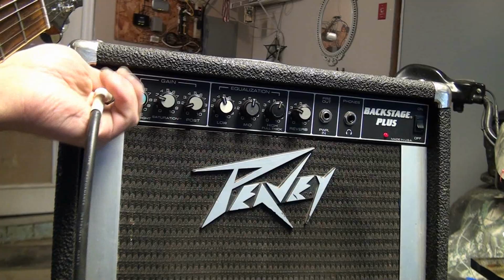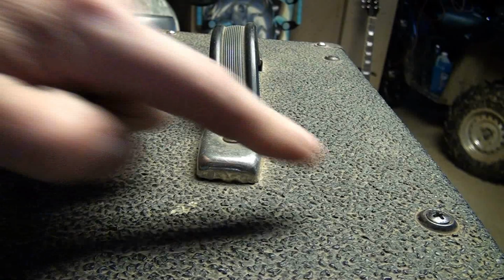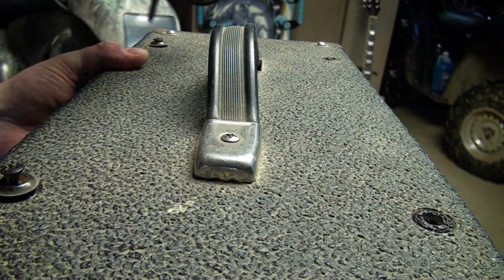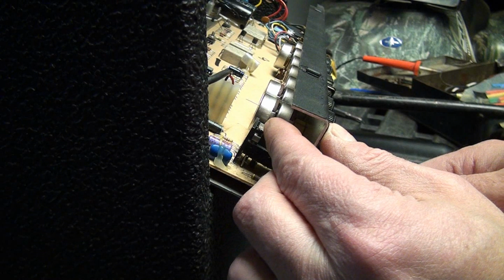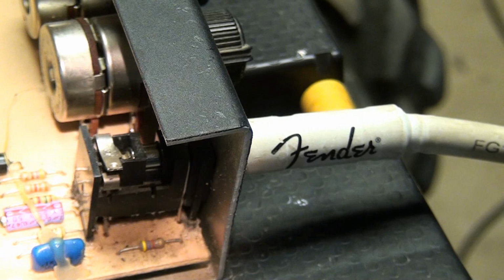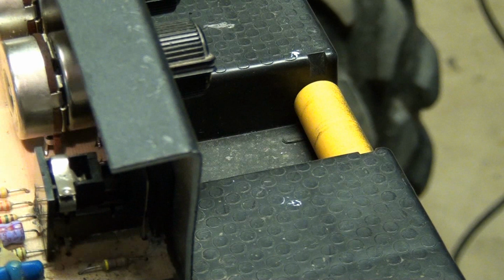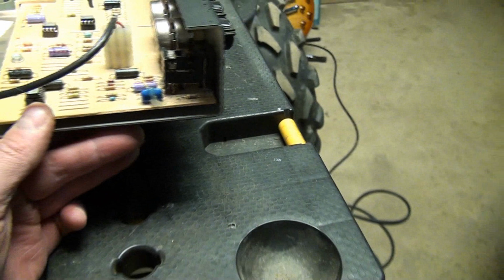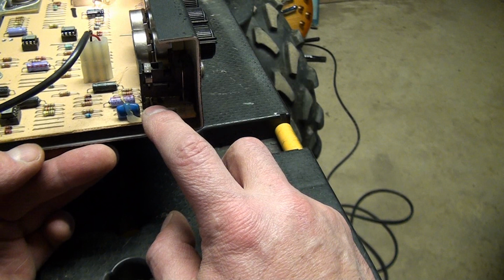DIY Guitar Amplifier Input Jack Repair - How to Fix a 1\4" Jack That's Cutting Out on Guitar Amp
Update Use DeoxIT D5S6 Contact Cleaner + F5S-H6 FaderLube on Amazon
Electronic Contact Cleaner on Amazon

This video covers the repair of a guitar amplifier jack that is cutting out.  In this example, the jack had lost some spring tension, but oftentimes a cold solder connection can produce a similar problem with guitar amplifiers and other electronic inputs. This Peavey Backstage Plus input jack is going to be the same or very similar to other guitar amplifier input jacks including Fender, Marshall, Crate, Carvin and many more.